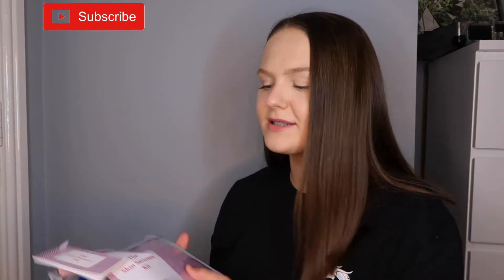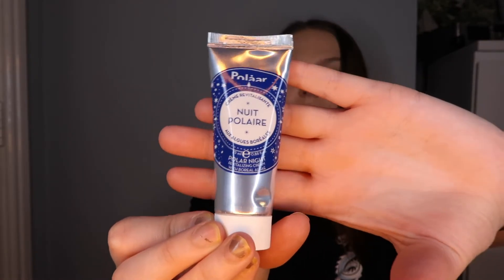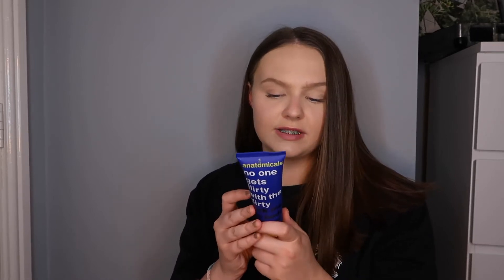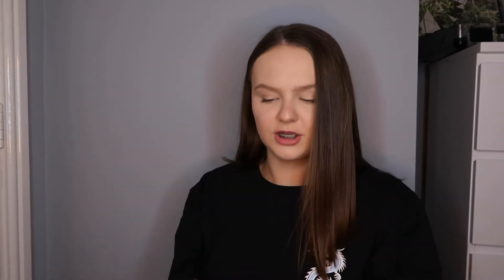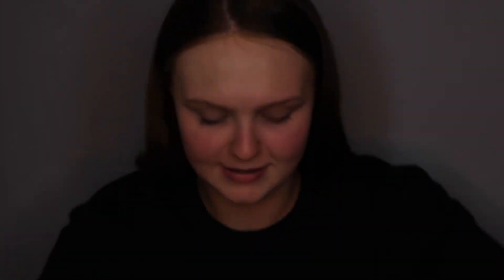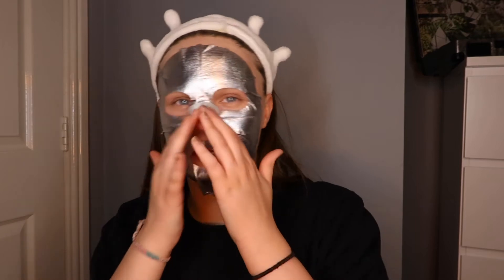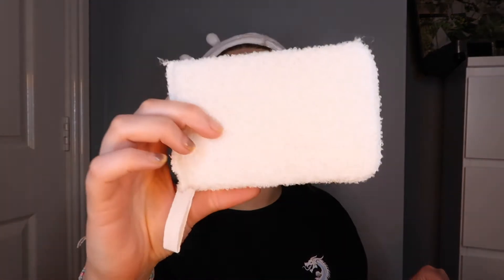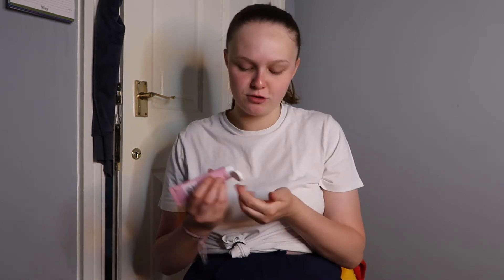BIRCHBOX THE SKIN SAVIOURS KIT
Hey guys! I hope you enjoyed watching this BirchBox Skin Saviours Unboxing